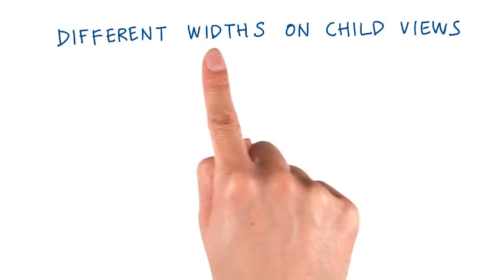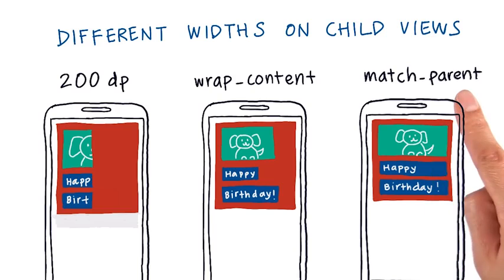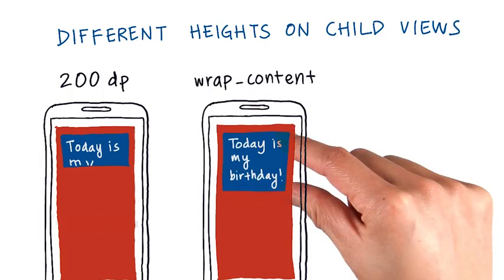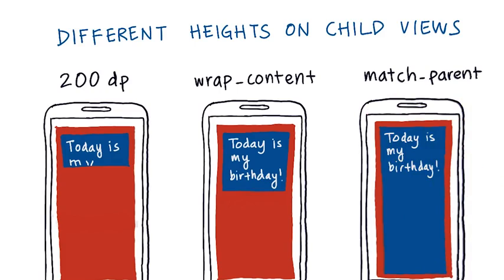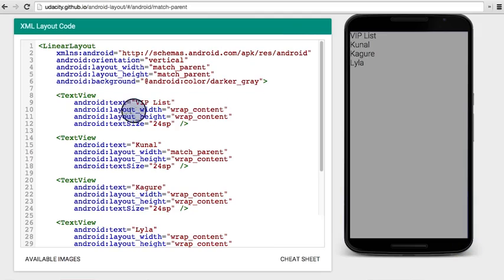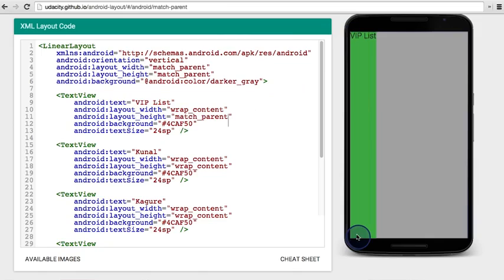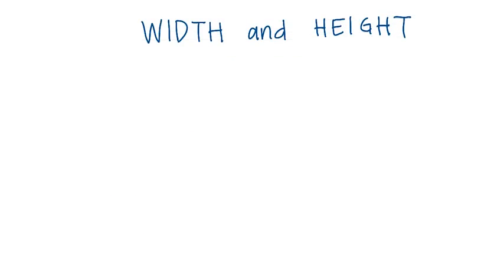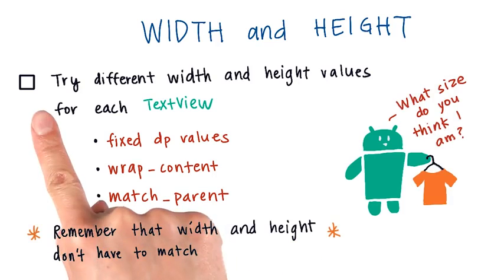مبادرة المليون مبرمج Android#ٍس7 Width and Height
مبادرة المليون مبرمج Android#ٍس13ج2   Relative Layout

مبادرة المليون مبرمج Android#ٍس14ج2   Relative to Parent

مبادرة المليون مبرمج Android#ٍس15ج2   Relative to Parent Solution